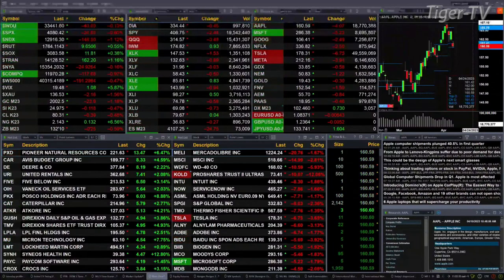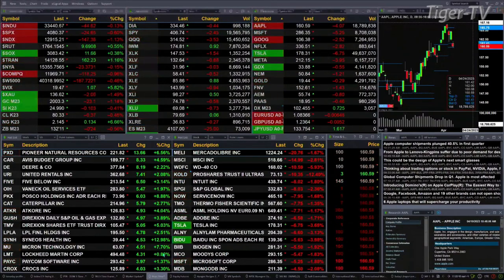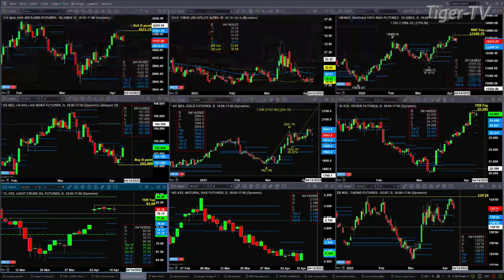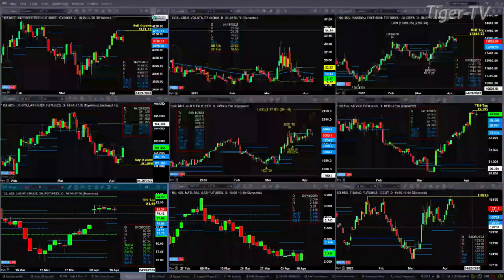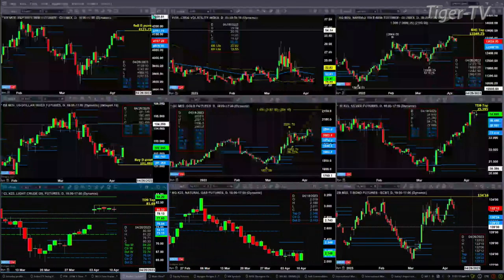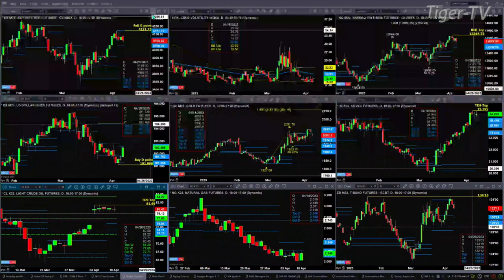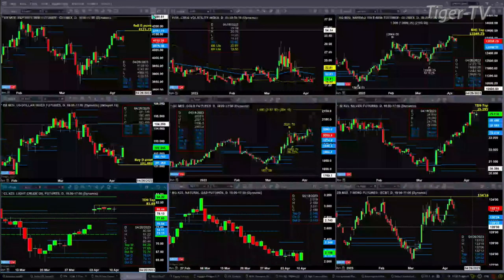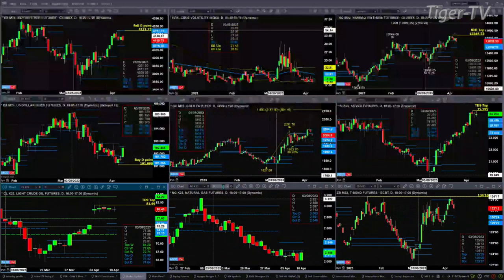April 10th, 11AM ET Market Update on TFNN - 2023